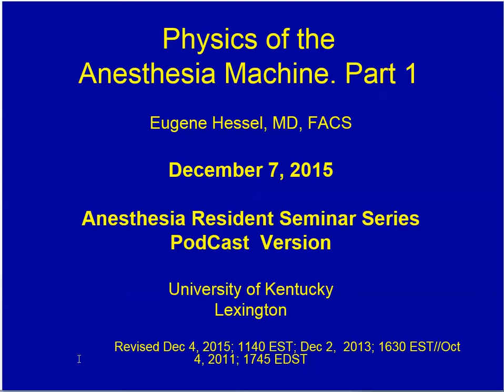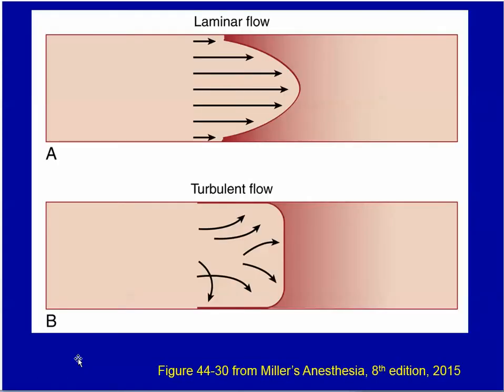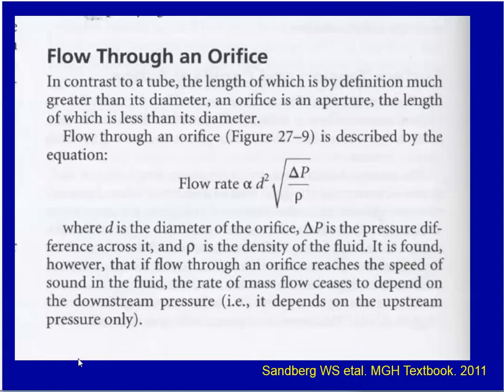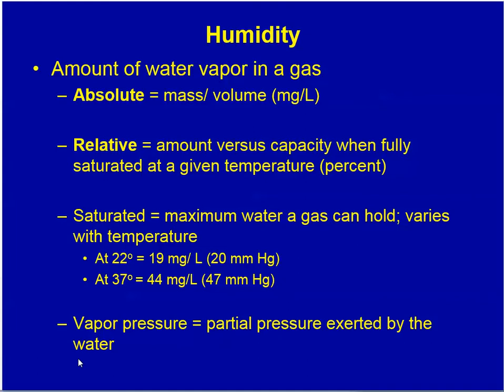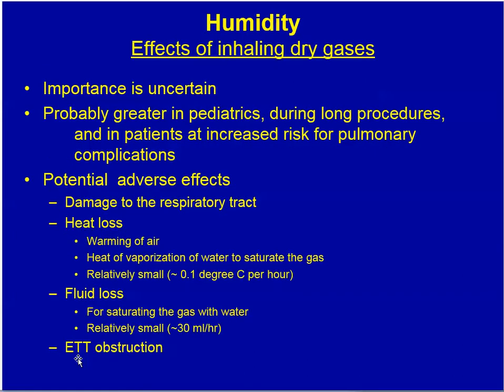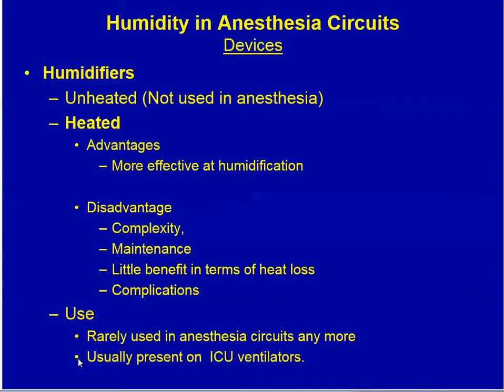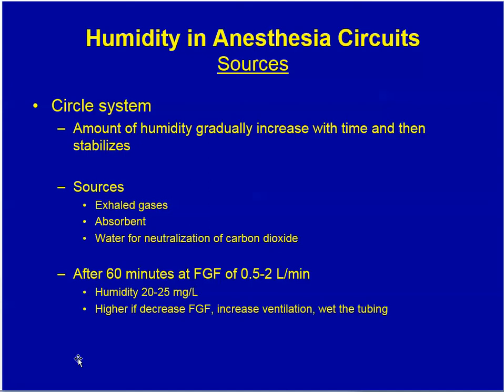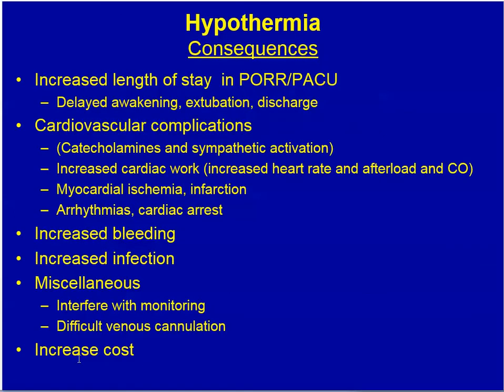20151207 Physics of the Anesthesia Machine Part I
Eugene Hessel M.D.
Physics of the Anesthesia Machine Part 1
Gases/Liquids/Vapors, turbulence, humidity, heat, dead space, vaporizers, flowmeters, ventilators